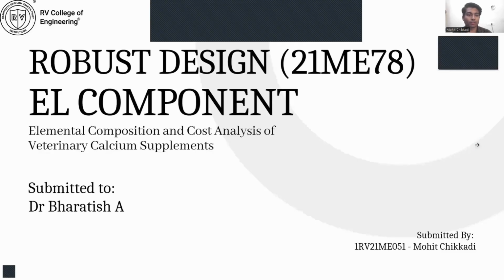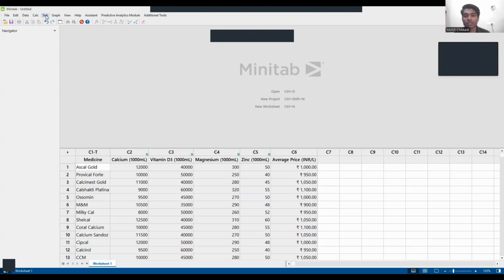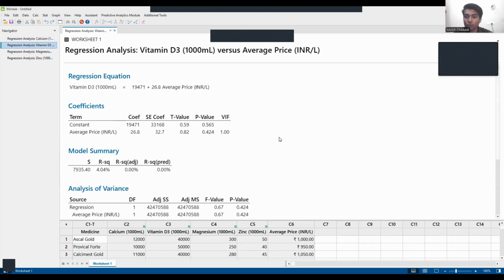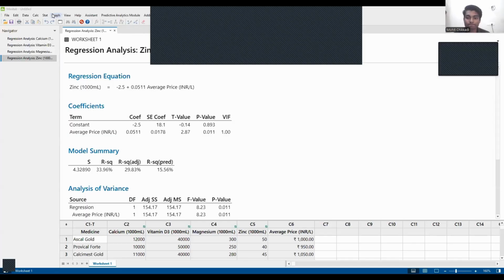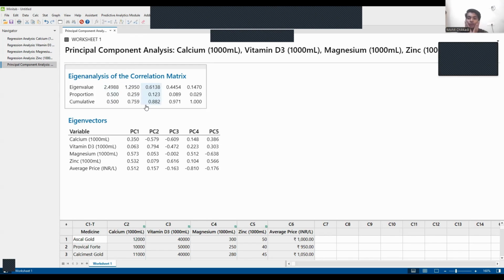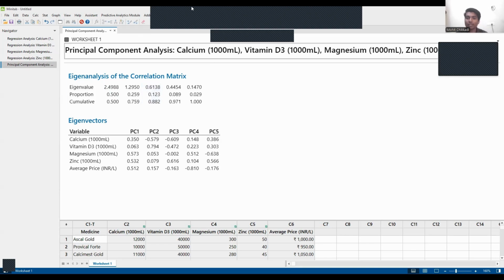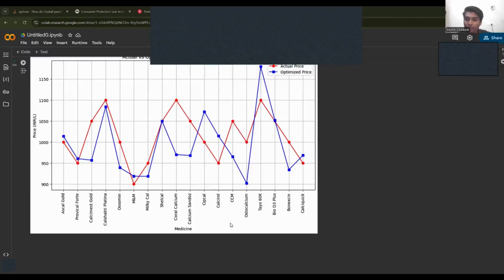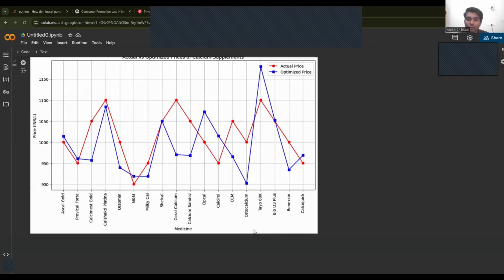Robust Engineering | Elemental Composition and Cost Analysis of Veterinary Calcium Supplements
Discover how Calcium (Ca), Magnesium (Mg), and Zinc (Zn) influence the pricing of veterinary calcium supplements using Regression Analysis, PCA, and Python Optimization. 📊🚀 Through scatterplots and regression models, we identify Calcium as the key driver of price, while PCA simplifies the data for better insights. Finally, Python’s Differential Evolution Algorithm optimizes the pricing model for accuracy. Watch now to see how data science transforms veterinary supplement pricing! 🧪💰